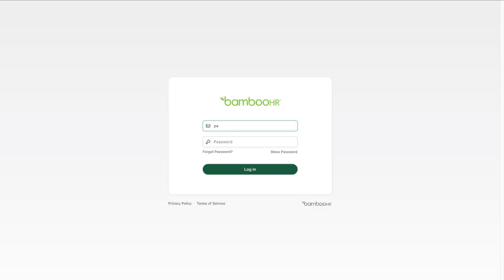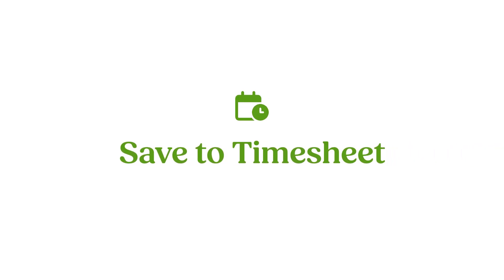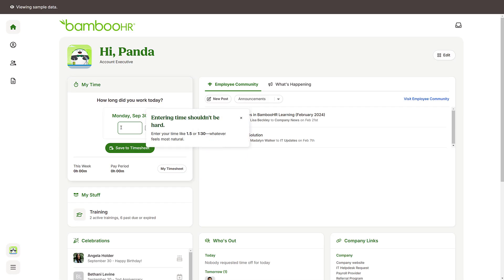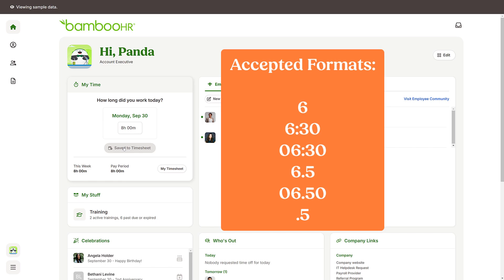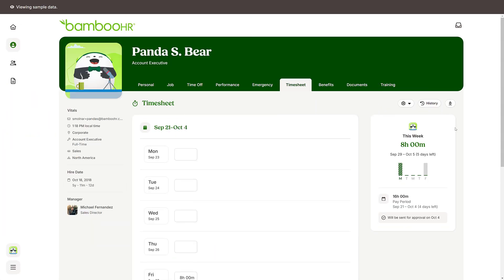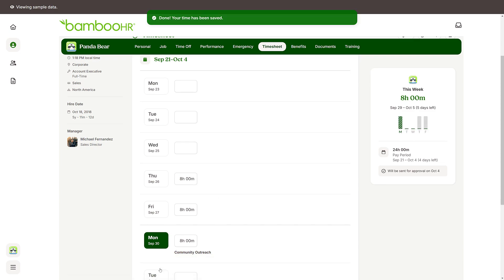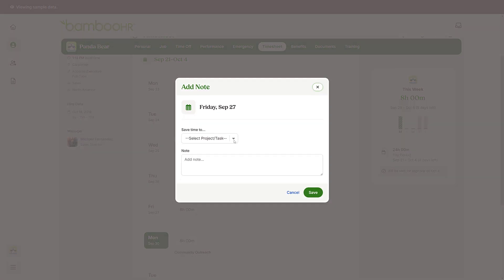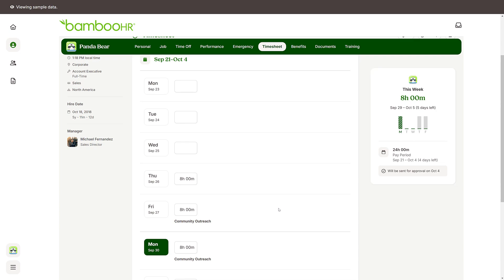Employee Tutorial: Time Tracking | Save To Timesheet | BambooHR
Record your work hours effortlessly by logging them on BambooHR. For a step-by-step process, check out this video tutorial. If the widget displayed on your account differs from the one shown in the video, browse the other time tracking videos available to find the one that matches your settings.